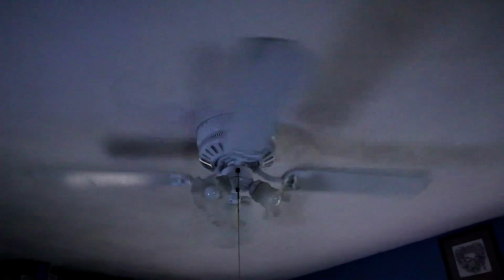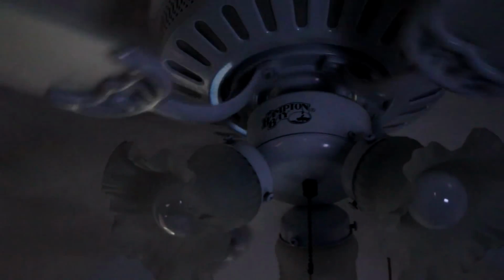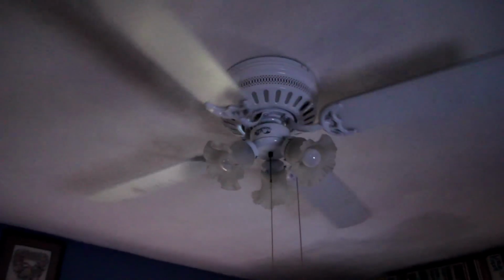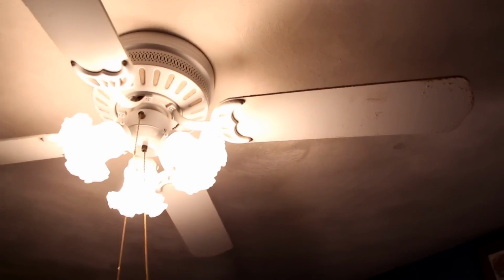Hampton Bay Chatham Ceiling Fan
Here I am filming the Hampton Bay Chatham ceiling fan.